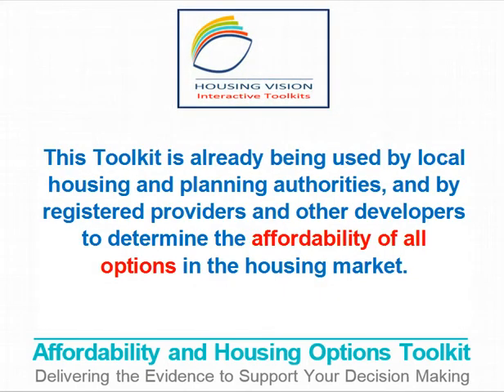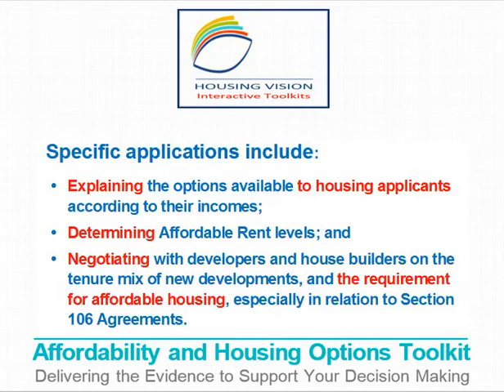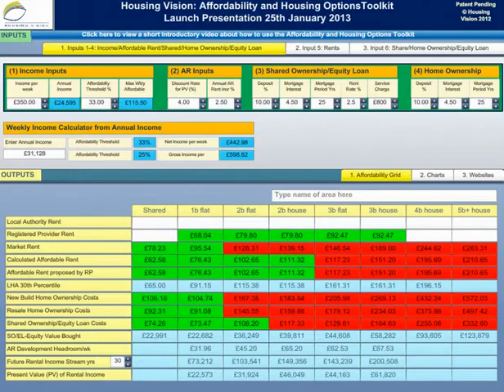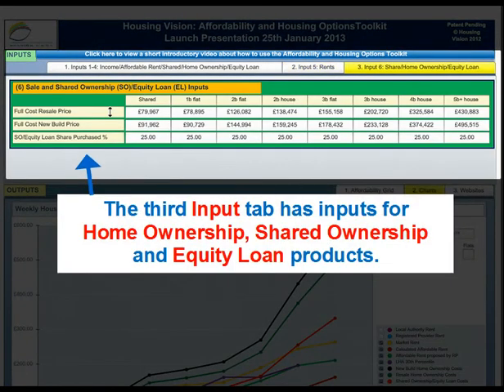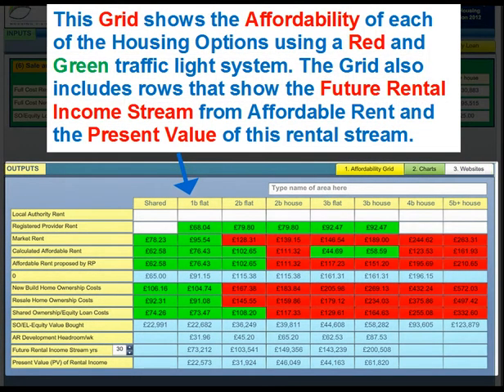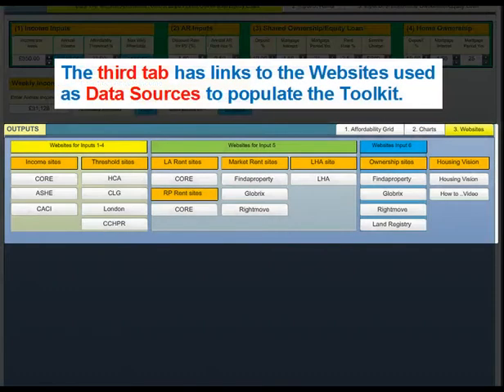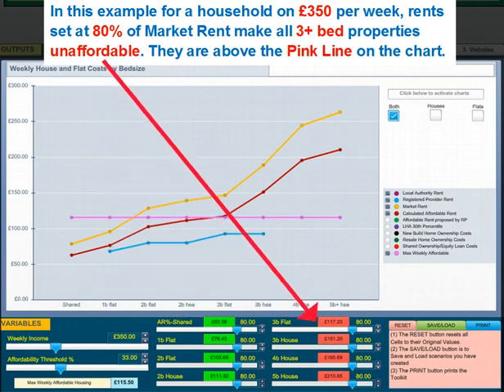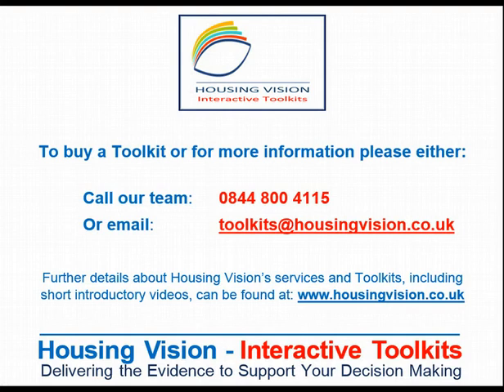Affordability and Housing Options Toolkit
Delivering the evidence to support your decision making.

The provision of affordable housing is a key concern for housing planners, strategists, providers and developers alike.

At every stage of a project it has become essential to understand the impact of plans on final levels of affordability.

But of course affordability is a constantly moving target as economic conditions change and getting to the right data to help you make the right decisions is no easy task.

The Affordability and Housing Options Toolkit helps give you the understanding to make those decisions with confidence, it allows you to:

  - assess the affordability of all options from social rent to home ownership
  - understand the impact of applying different affordability thresholds
  - determine the income required by bed-size and tenure
  - identify Affordable Rent levels relative to market rents
  - test the potential development headroom from proposed Affordable Rent levels
  - tailor data inputs to national, regional, sub-regional, local authority and bespoke level